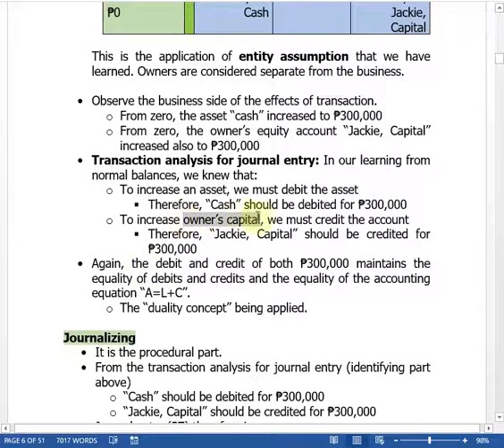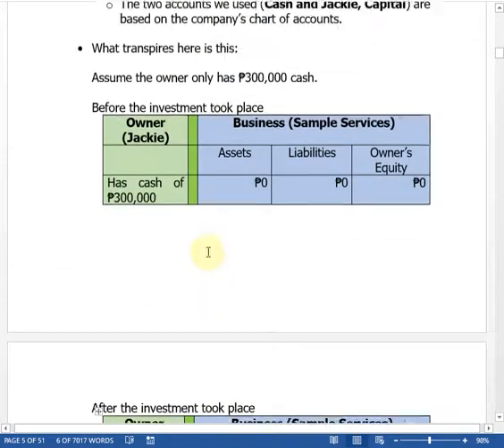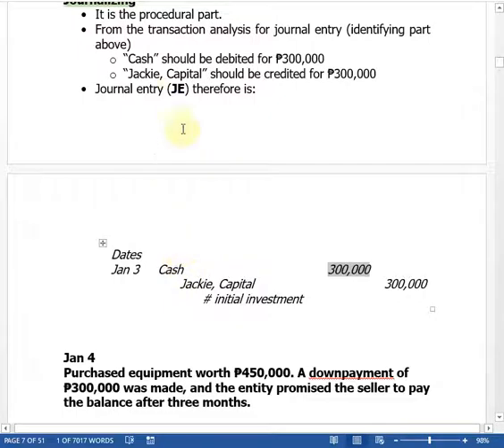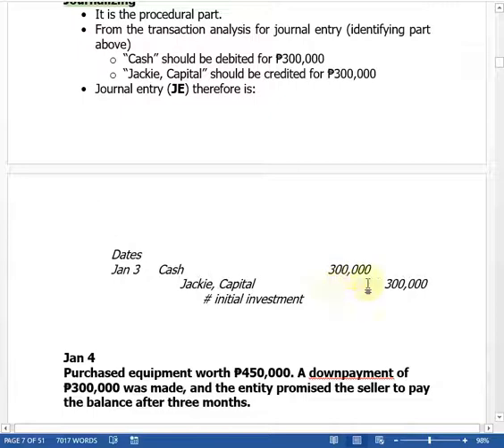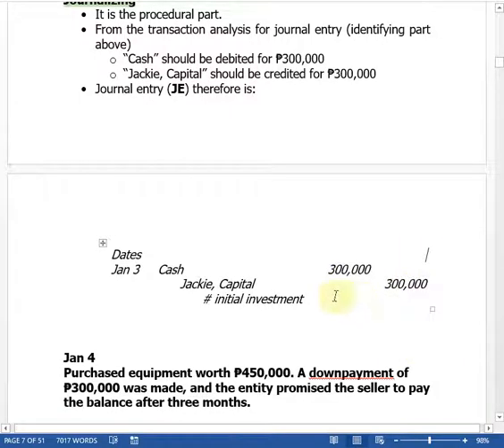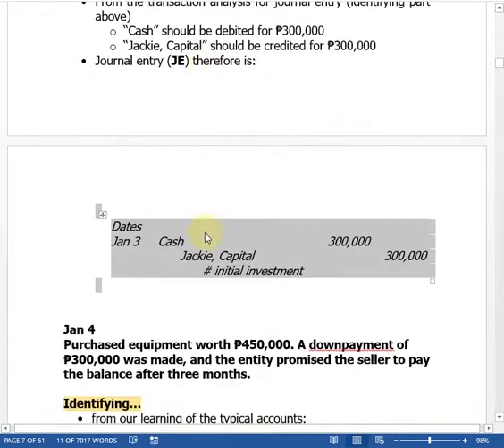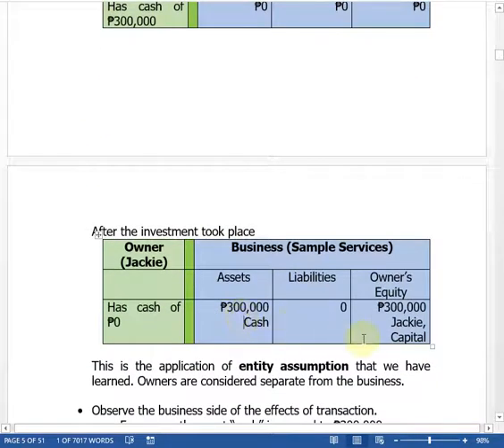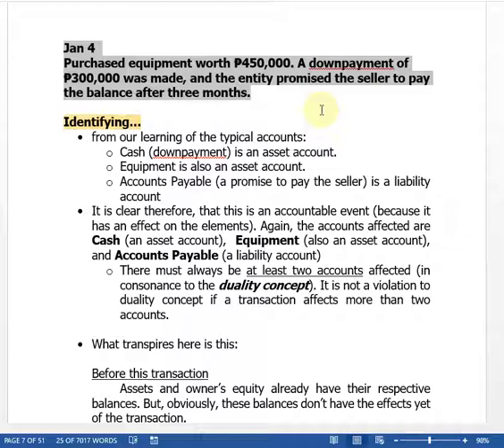JE 3 111 cont.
journal entries = JE 3 111 cont.